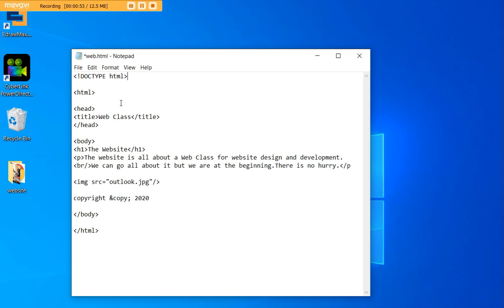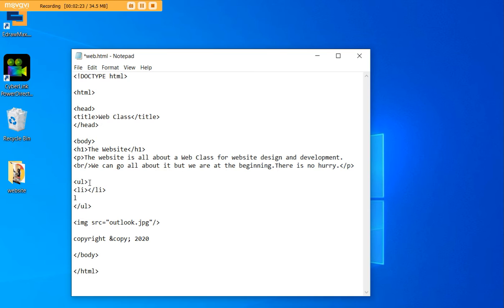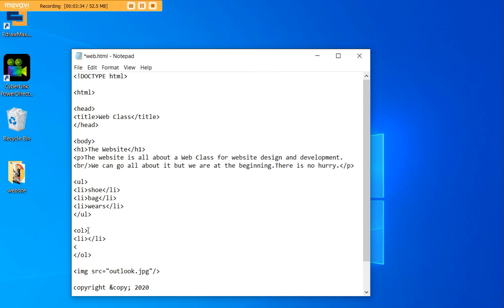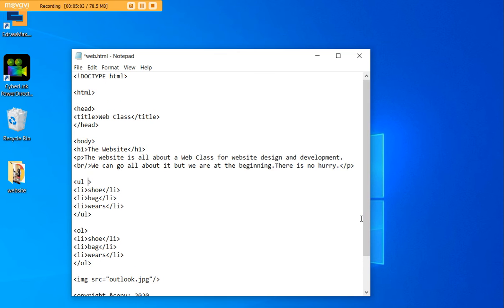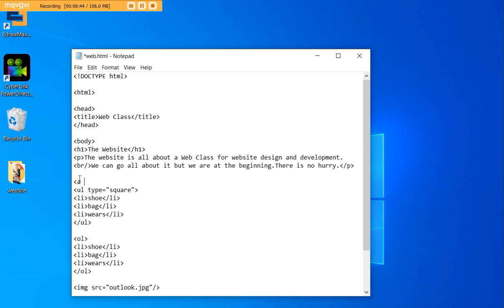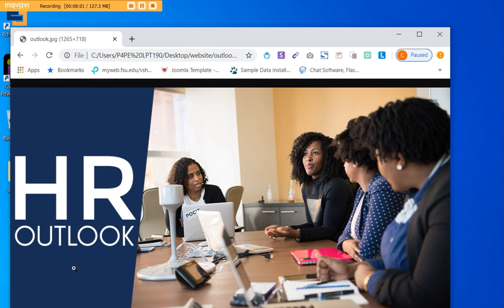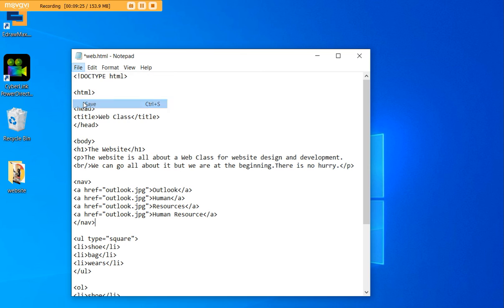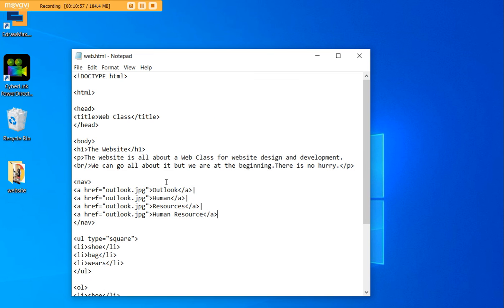html pt2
Digital Marketing Academy (DMA) - Website design and development Course
Learn more tags used in html.